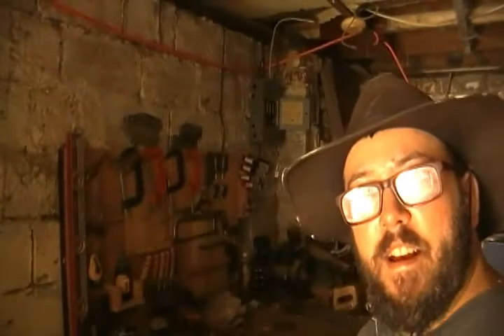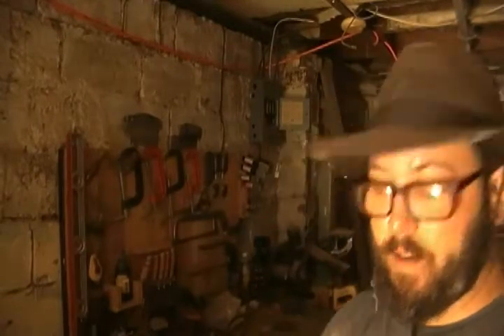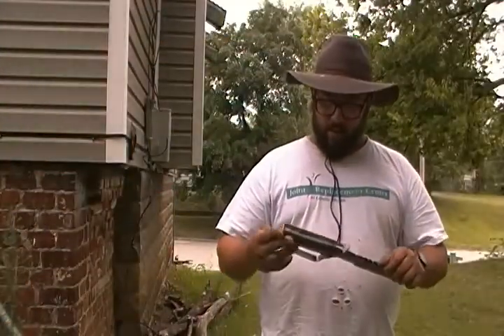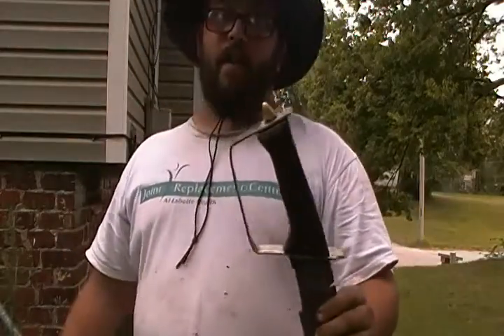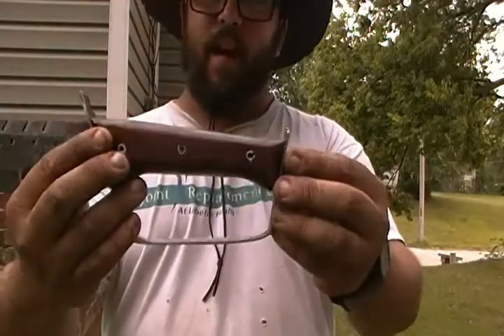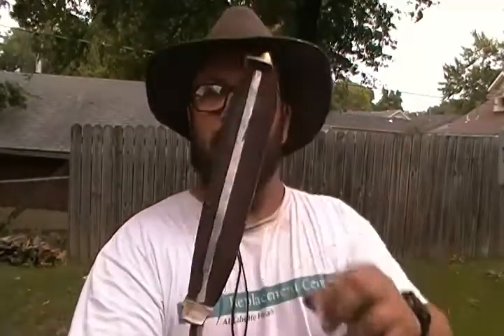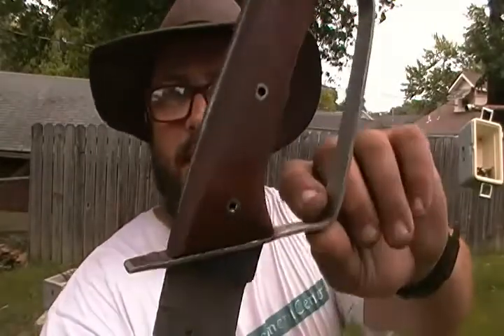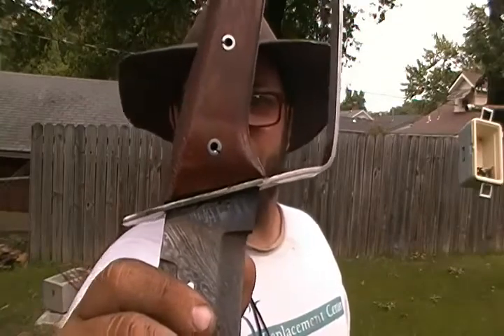Re-handling My Large Tracker Knife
My large tracker knife getting re-handled. It was getting loose just after a few uses and really didn't like that at all. I did decide to keep the guard on but I may still take it off (to some extent) later. I'm not real sure. The video verse if you missed it is 1 Peter 4:7-11.